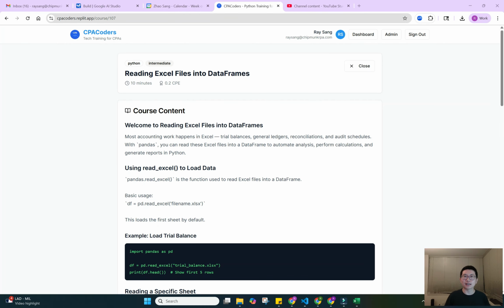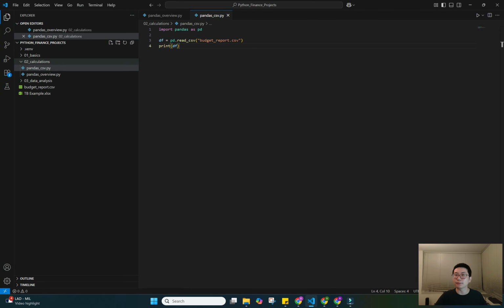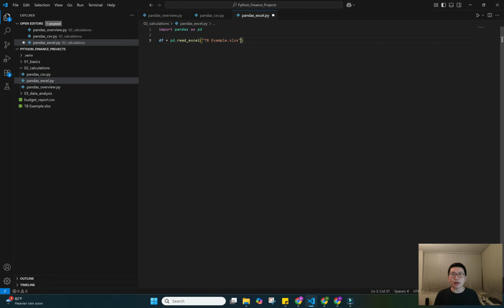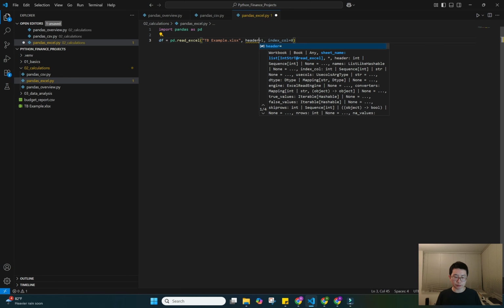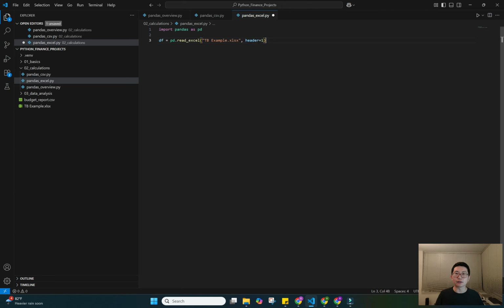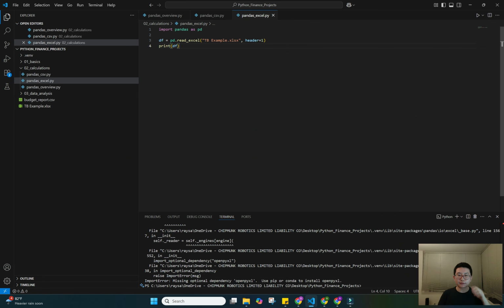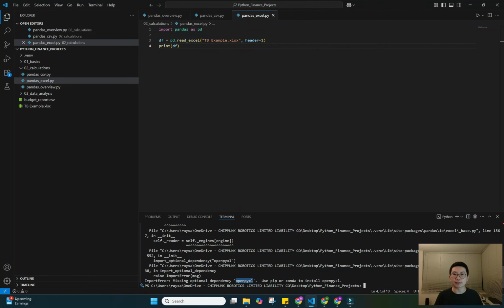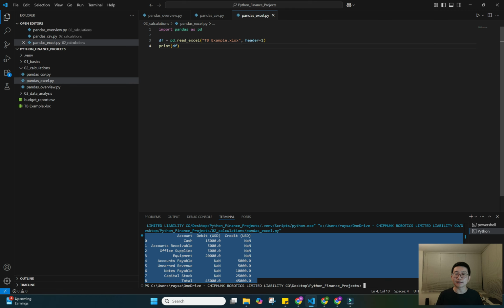CPA Coders - Course #107 - Load Excel File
Course #107 - Load Excel File